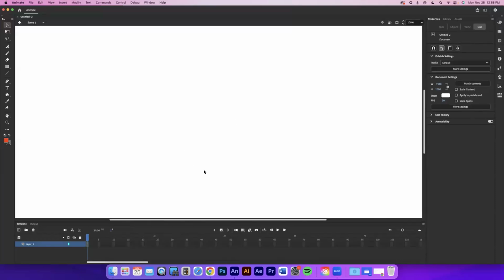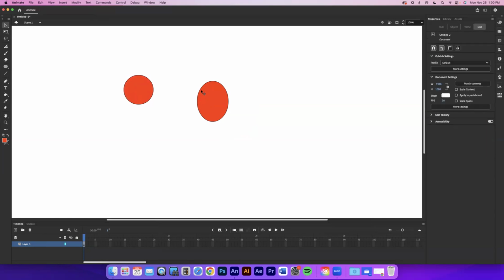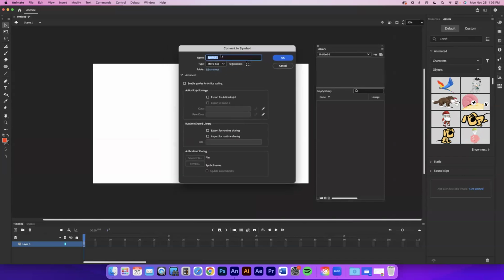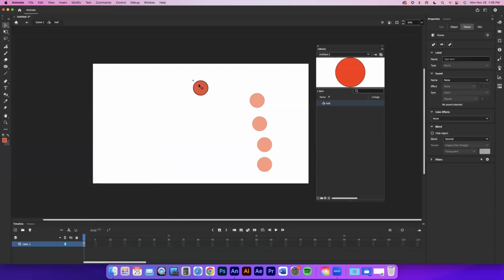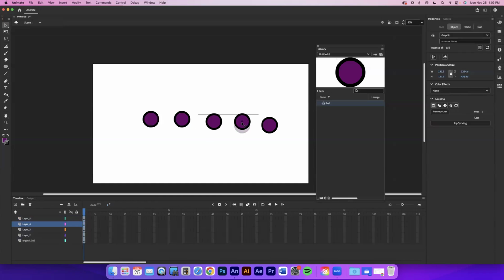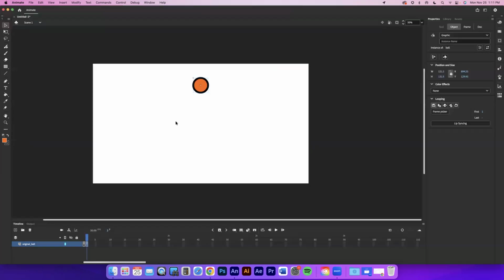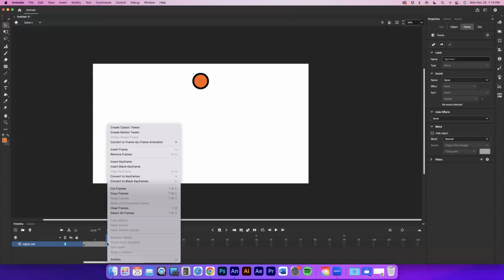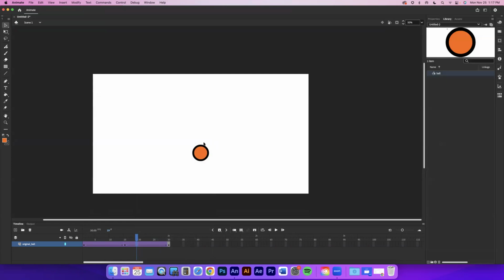Adobe Animate Bouncing Ball CC2024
This intro to Adobe Animate teaches students the following concepts:
drawing tools (oval), frames, keyframes, layers and timelines. It covers the interface (stage, timeline, properties, tools and Library palette), creating and editing symbols, registration point and how it relates to the align palette.